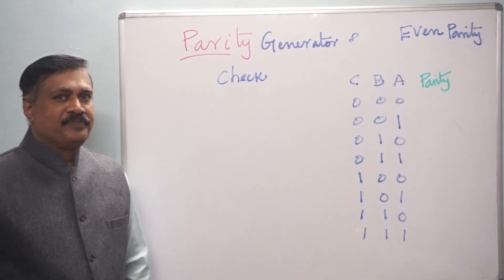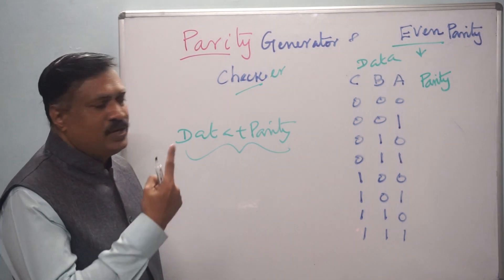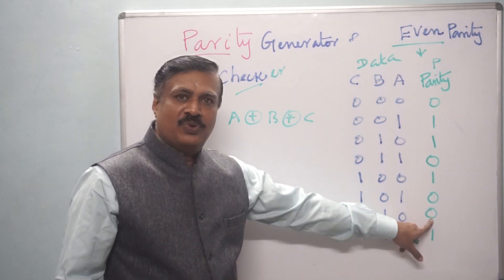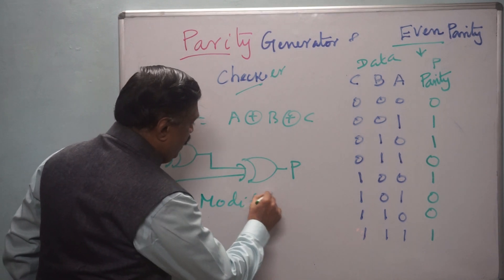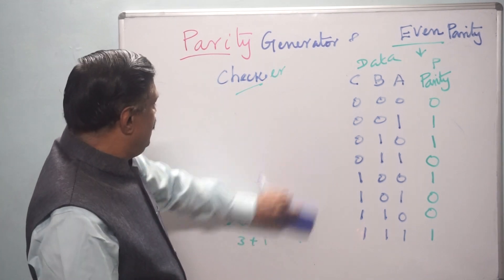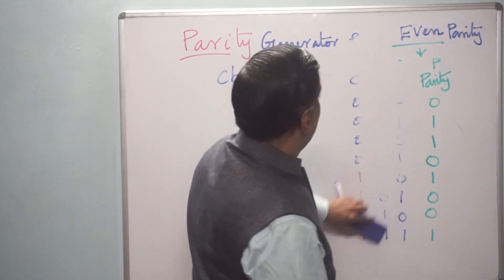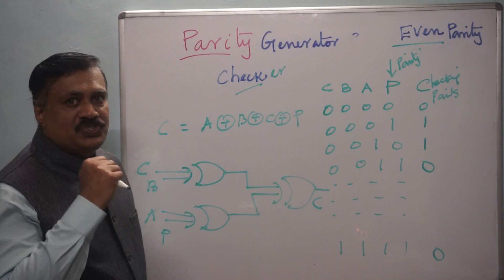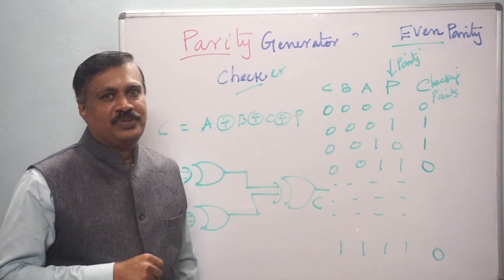Parity Generator and Checker - Very Simply explained